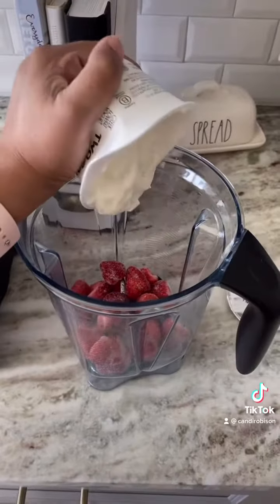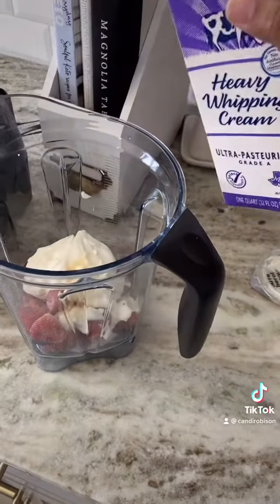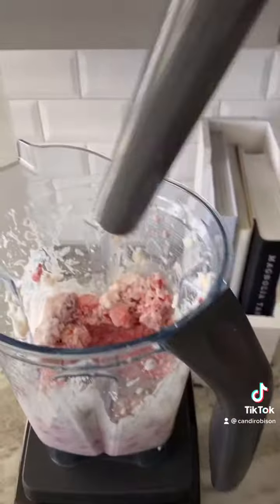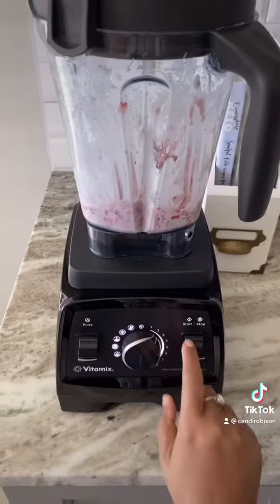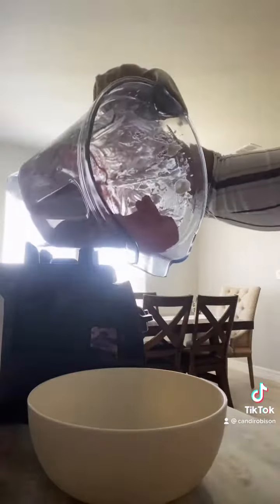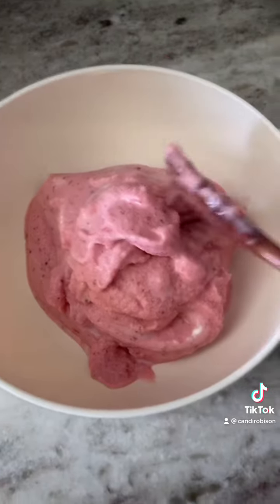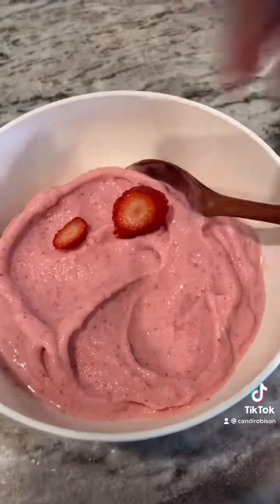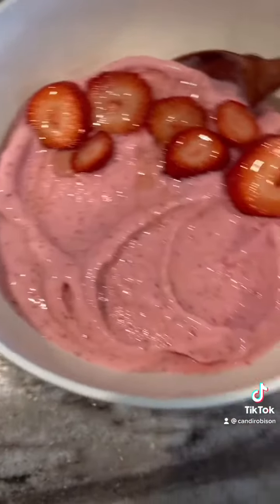Keto smoothie bowl 😋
Keto strawberry smoothie bowl, topped with fresh strawberries and sugar free honey! So good!